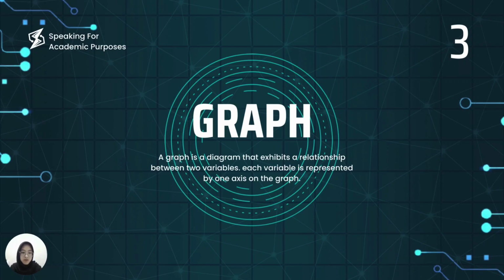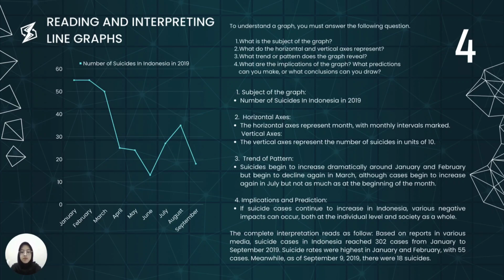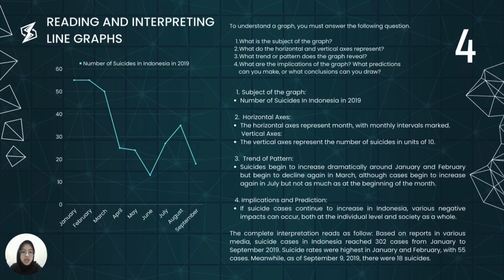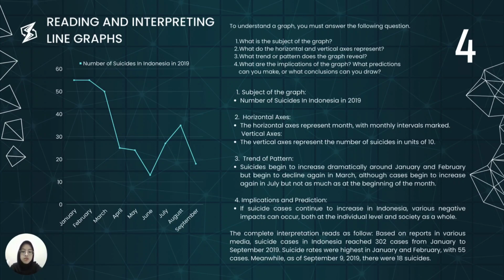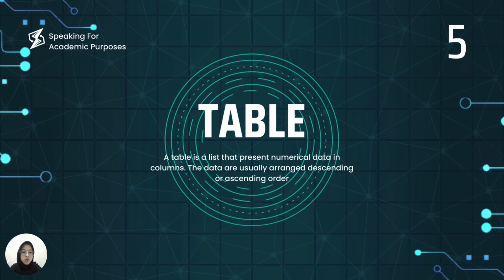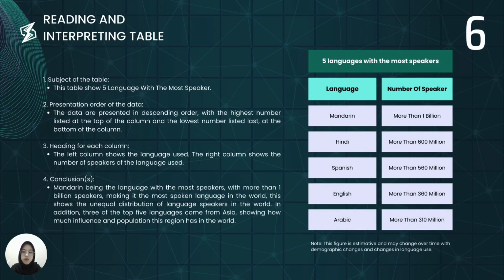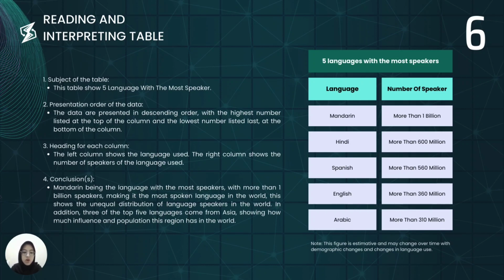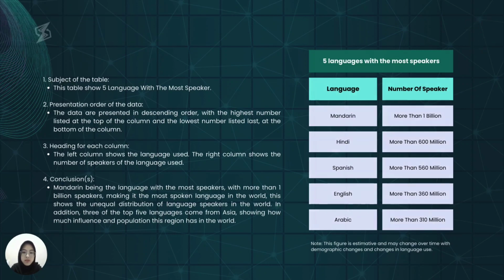Interpretation Of Graph and Table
This video is made to fulfill the task of UTS Speaking For Academic Purposes course

Name : Anju Najwatilah
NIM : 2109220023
Class : 2A